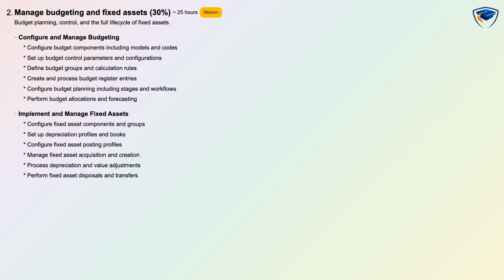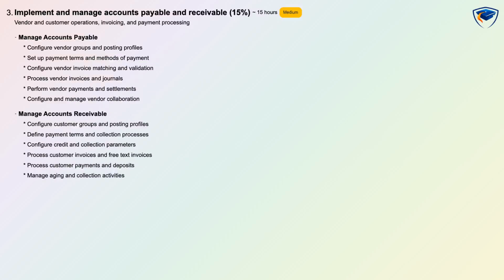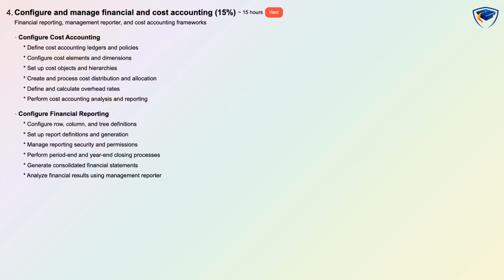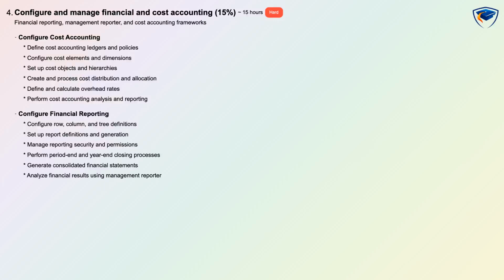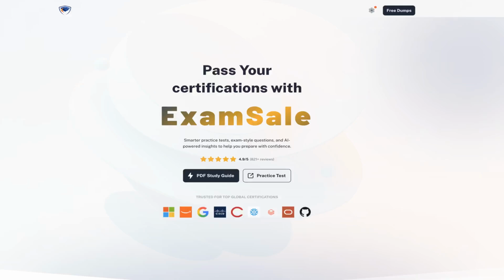MB-310 Microsoft Dynamics 365 Finance Exam Breakdown - Boost Your Certification Chances in 2023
Unlock the ultimate study guide for Microsoft MB-310 exam success, as we dive deeper into the exam syllabus and provide actionable certification tips to outshine your peers. Unlike other syllabus guides, our comprehensive breakdown is designed to revolutionize your exam prep and elevate your IT career.

The Microsoft MB-310 exam is a crucial milestone for individuals striving to become proficient in Microsoft Dynamics 365 Finance, and a well-structured study plan is the key to achieving it. Our video tutorial offers an in-depth syllabus breakdown, carefully crafted to ensure that you grasp every core concept and apply your knowledge effectively in the exam.

Core Topics Covered:
Our MB-310 syllabus guide is meticulously divided into sections based on the official exam domains, covering:

- Financial management in Dynamics 365 Finance (25-30%)
- Budgeting, fixed assets, and additional functionality (20-25%)
- Accounts payable and receivable (20-25%)
- Cash and bank management (15-20%)
- Accounts payable and accounts receivable parameter setups, batches, and the voucher process (10-15%)

Throughout this video, our expert trainers will share invaluable certification tips, shedding light on the exam format, question types, and the best study materials to use. Gaining a solid understanding of these topics will empower you to tackle complex financial management tasks in Dynamics 365 Finance with confidence and poise.

At Exam Sale, we are committed to your success. That's why we offer a range of expertly crafted study guides, practice questions, and video tutorials designed to maximize your score. Boost your score with Exam Sale practice questions and study guides, and discover a smarter way to pass your Microsoft MB-310 exam with flying colors.

Good Luck!